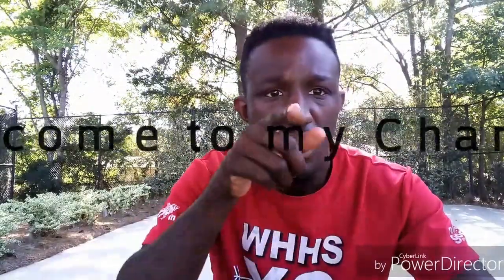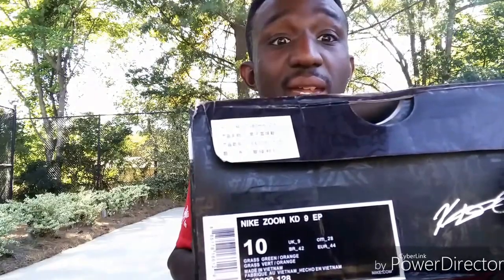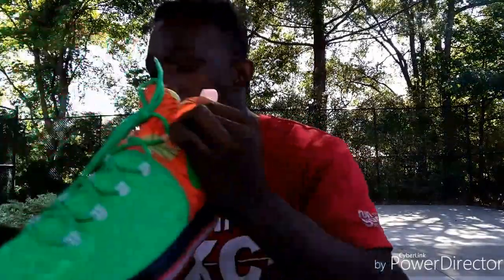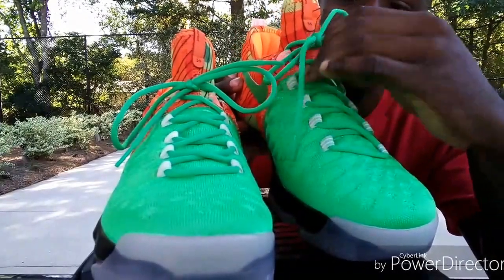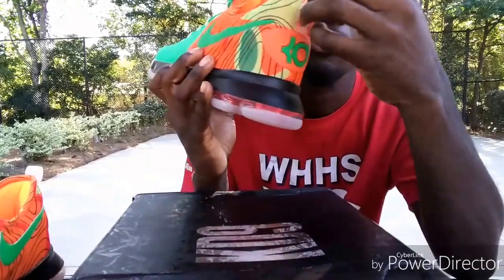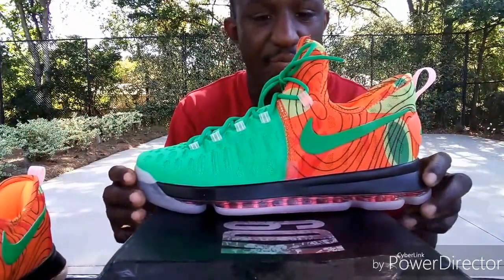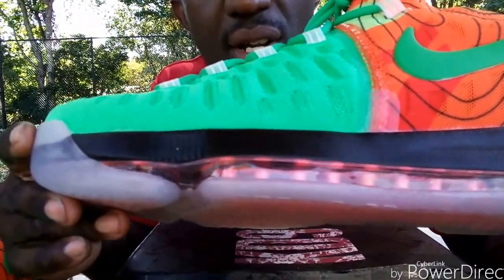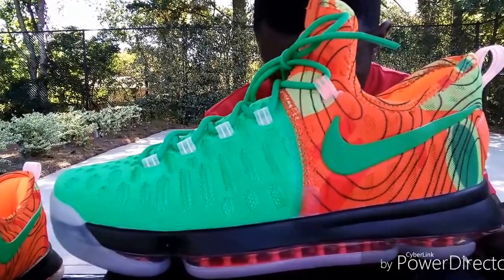KD 9 Weatherman - DHgate